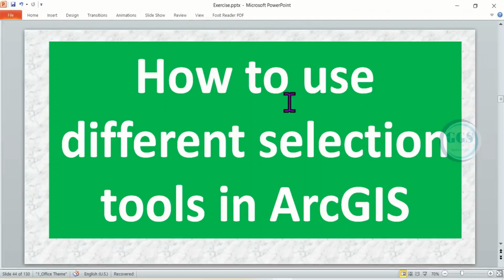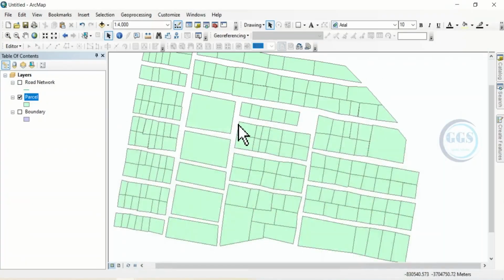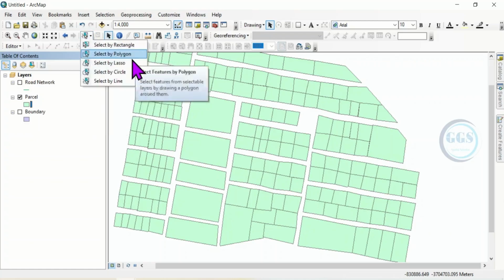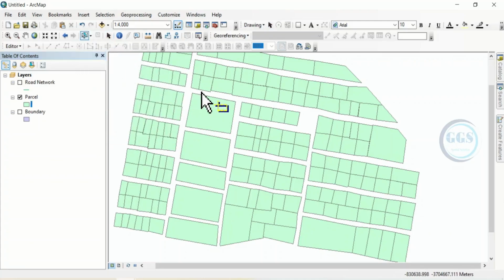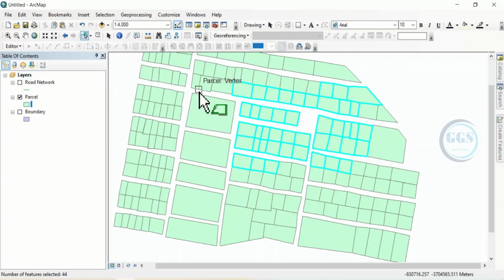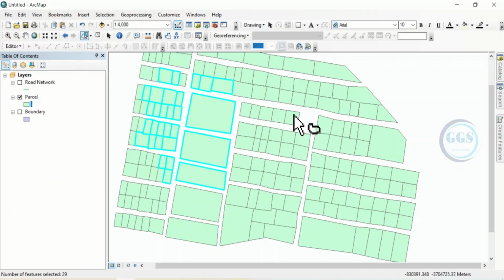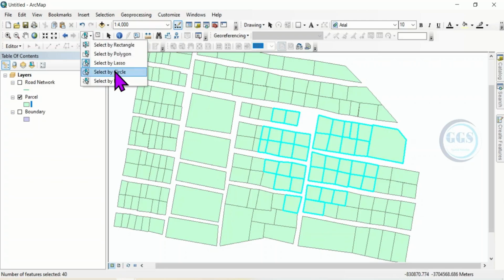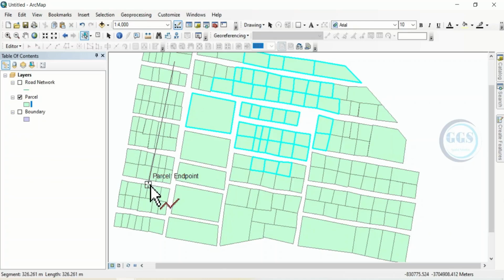How To Use Different Selection Tools In ArcGIS